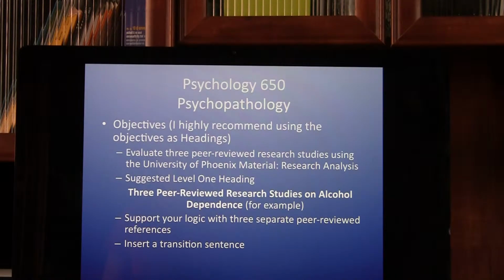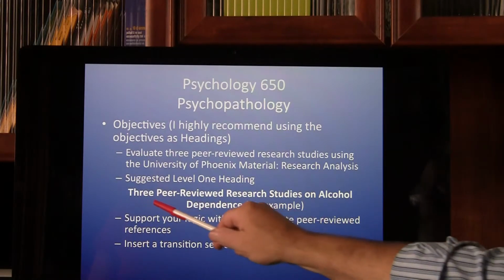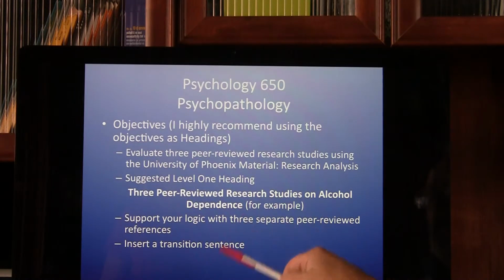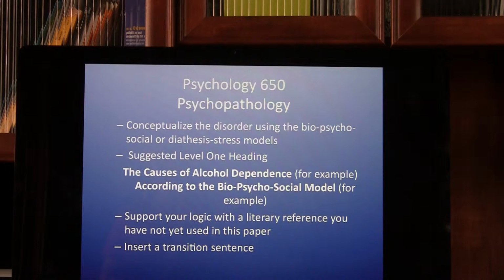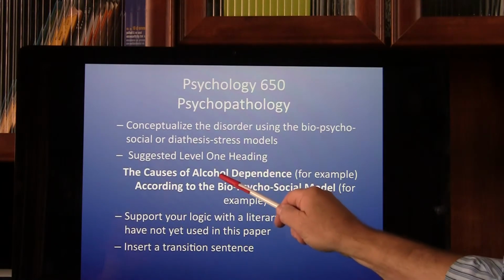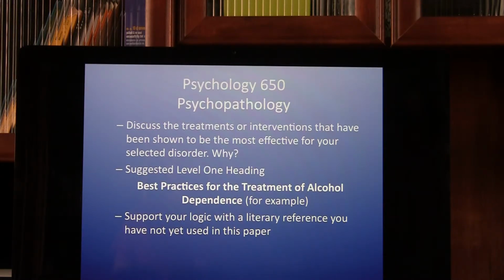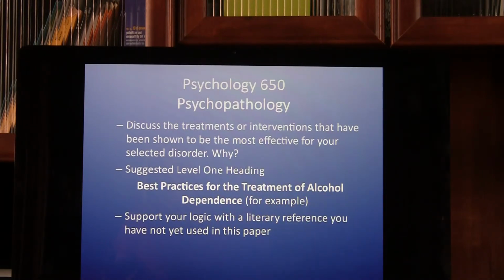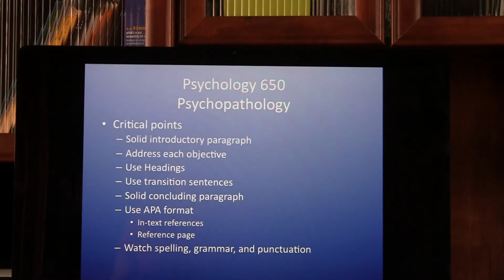Psych 650 Individual Reasearch-Based Personality Disorders...